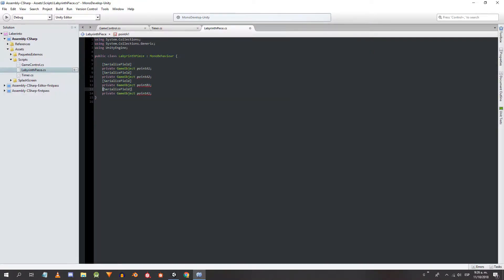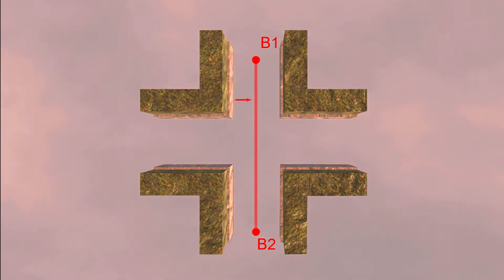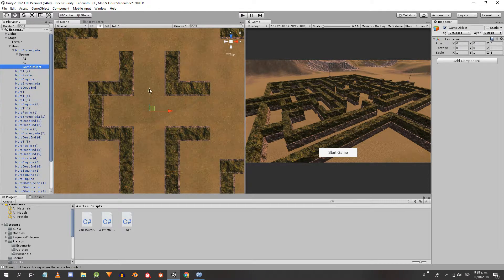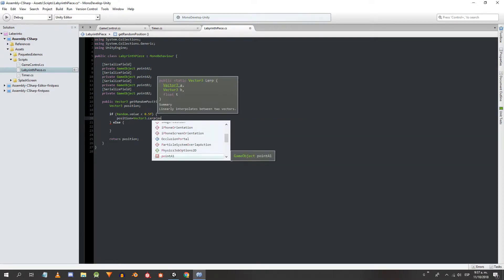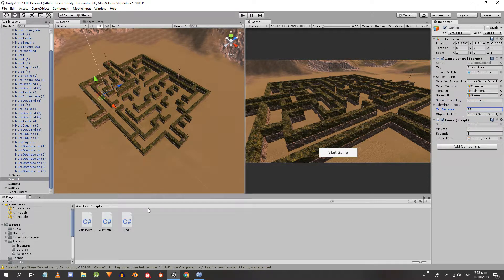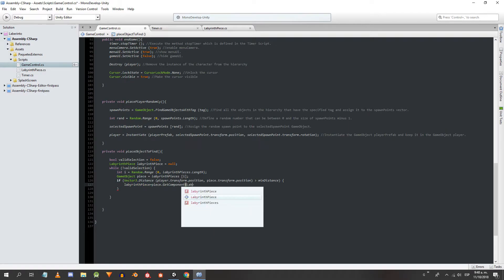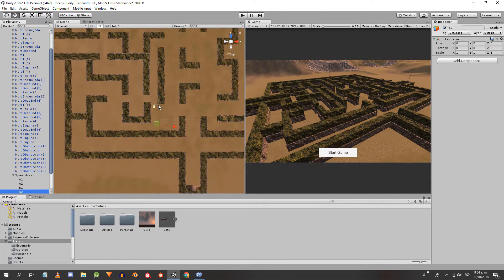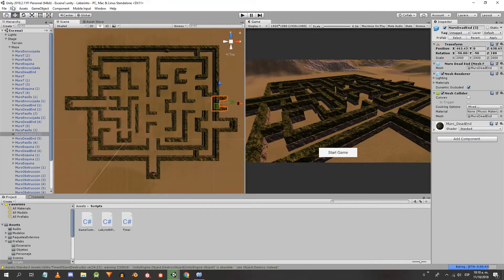[UNITY 3D] Randomness #2. Method to INSTANTIATE the object to find.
This is the 9th video of the labyrinth game series with Unity. In this series is built a prototype of first-person game in which the scenario is a labyrinth, in the process we are seeing the different tools that Unity has.

*DO YOU NEED HELP WITH YOUR UNITY PROJECT?
You can meet me and work together on your project.